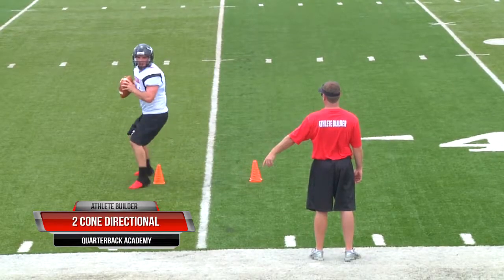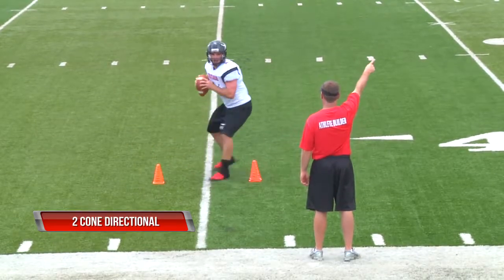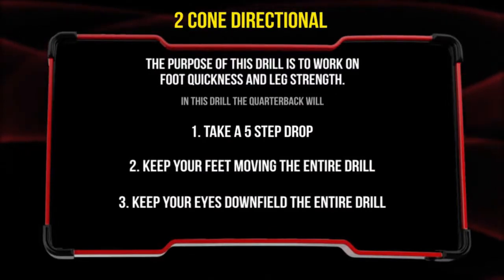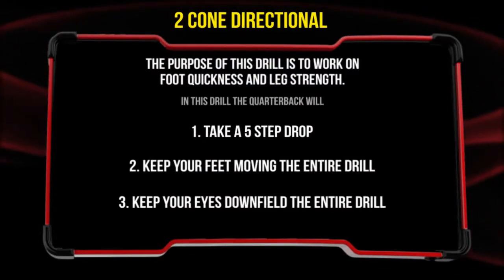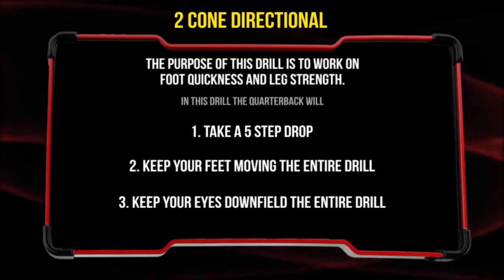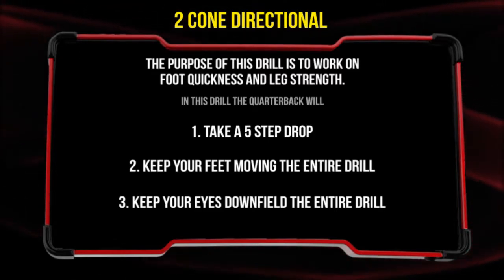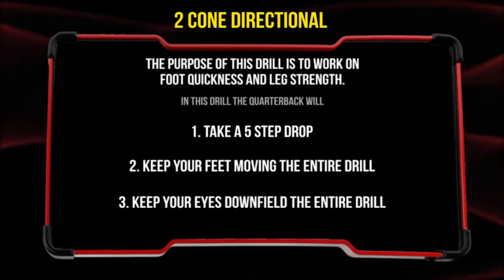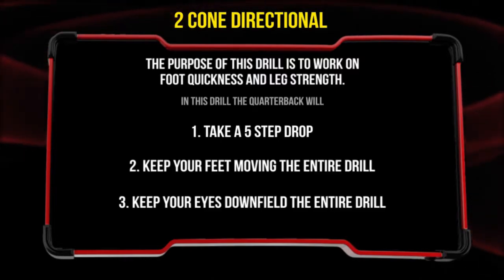Quarterback Academy, 2 Cone Directional